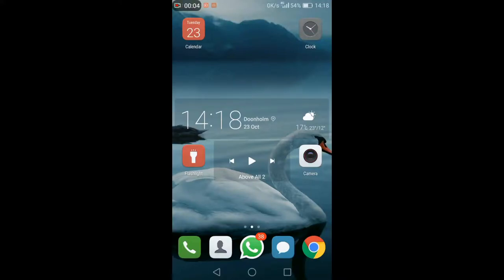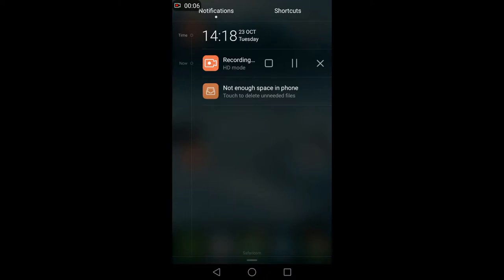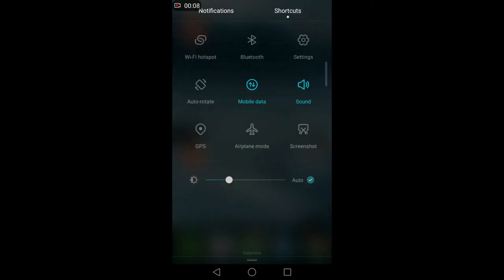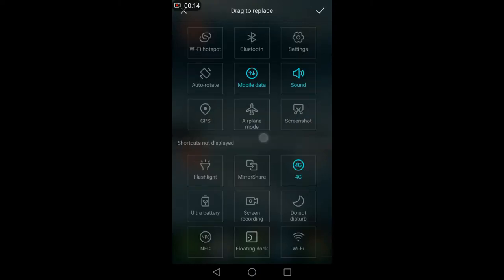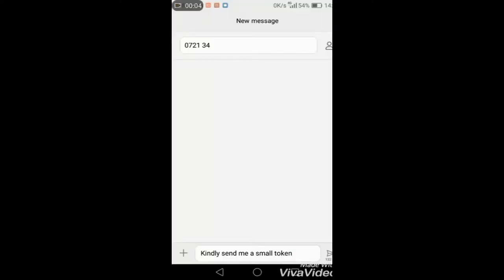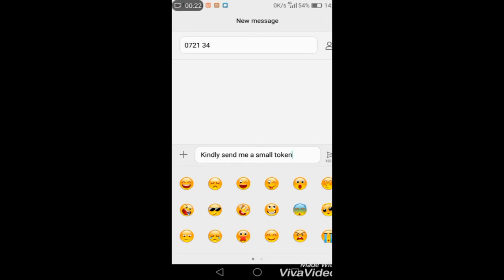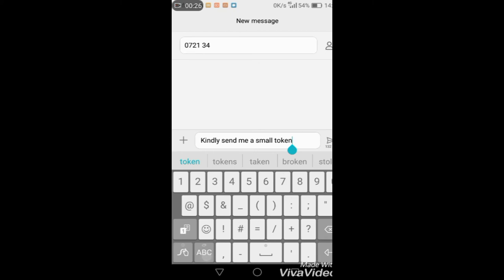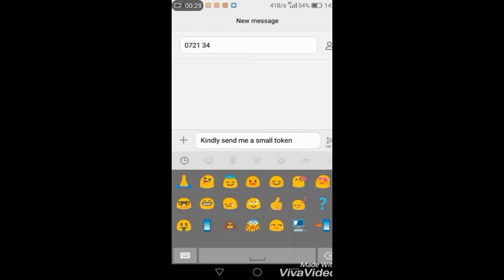How to Creat a Phone Instructional Simulation or Demo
Video Collaborators: Huawei P9Lite, Viva Video and Adobe Clip